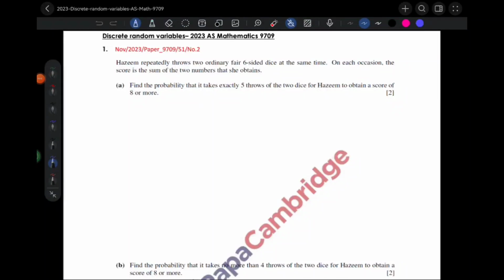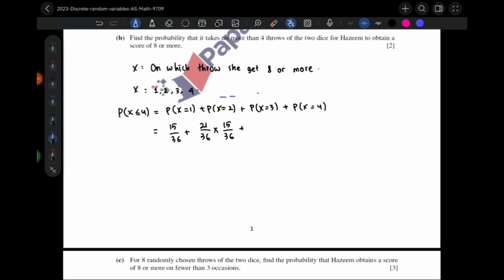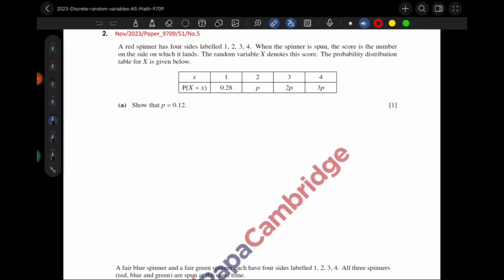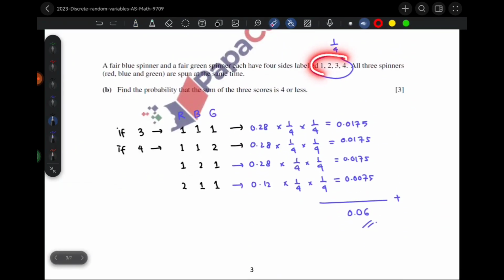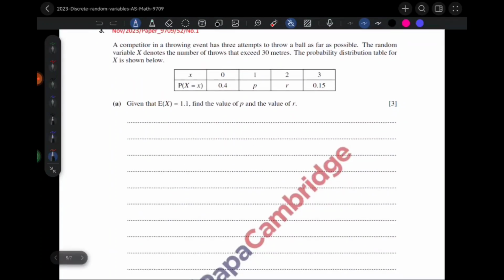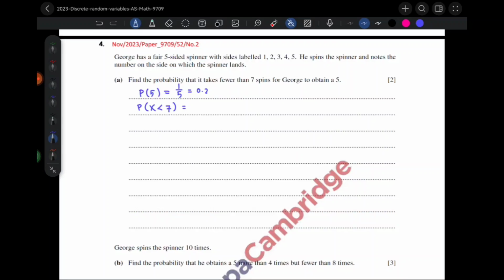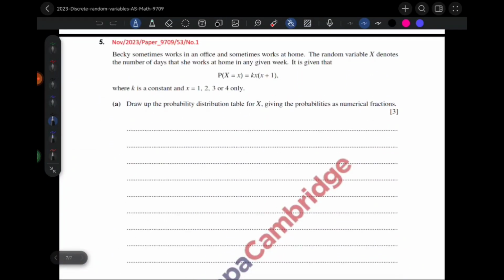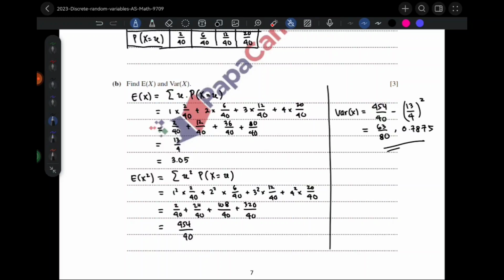DISCRETE RANDOM VARIABLE A-LEVEL Probability & Statistics 1 (Topical Questions November 2023)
Understanding Discrete Random Variables | 5 Exam-Style Questions Explained

I work through 5 selected questions from the Topical Questions (Discrete Random Variable) - November 2023 to help reinforce understanding and provide exam-style practice. Each question is discussed step-by-step, with clear reasoning and explanations to support your learning.

I’ve also attached my revision files in the description to help you review the topic more effectively. Feel free to download and use them as part of your study routine.

This video is ideal for students preparing for exams or anyone looking to strengthen their grasp of probability and discrete random variables.